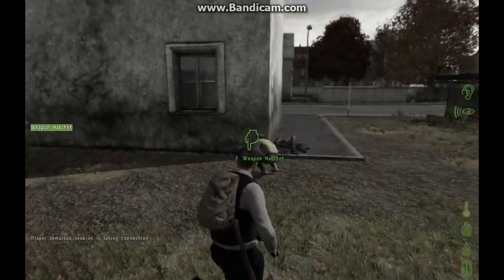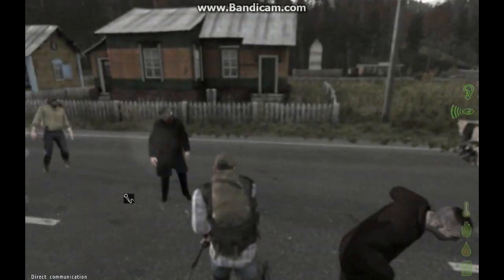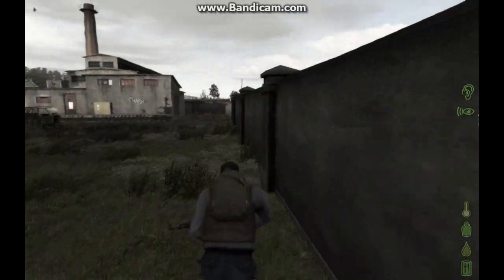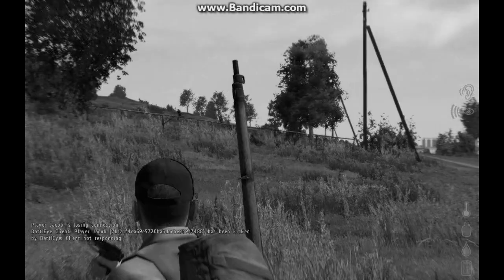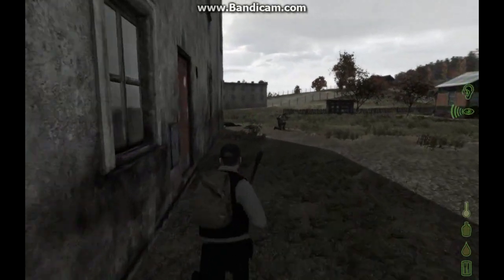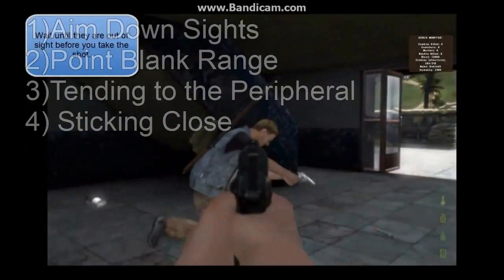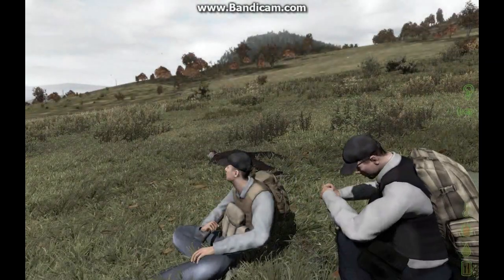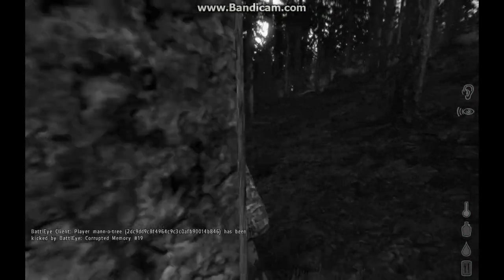DZwT: DayZ Guide - Meeting Players & Avoiding Betrayal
Timetabs Bellow!

A comprehensive guide dealing with player encounters, the different types and how you can avoid getting betrayed for your beans.

0:00 Start Button/Intro
0:40 Three Key Points (1) Recon Players, (2) Approaching Players, (3) Monitoring Players)
1:35 1) Recon=Goals/Sudden Encounters/Planned Encounters
2:18 Friendly Sudden Encounter
3:45 Three Hostile Sundden Encounters Exmaples
6:17 How to Recon Players, Hostile/Non Hostile Examples
9:02 Recon Summary
9:20 2) Approaching Player
11:03 Approaching A Player: USE COVER
12:18 Approach Summary
14:01 3) Controlling The Situation/Betrayal
14:57 The Four Signs of Betrayal
15:33 First Betrayal
17:09 Second Betrayal
18:29 How to Survival Betrayl?
19:50 Example of Surviving A Potenital Betrayal
21:47 Summary/Was It a Genuine Betrayal?